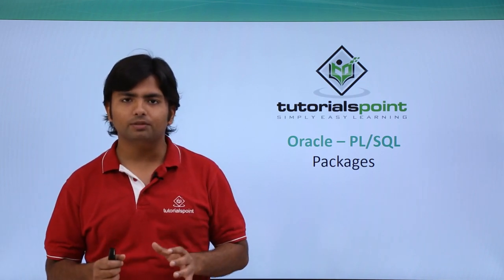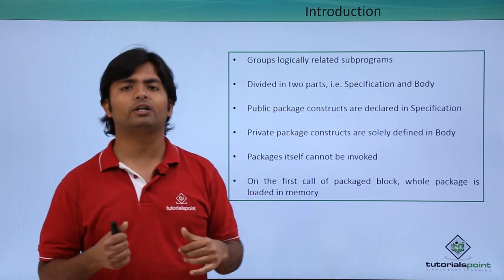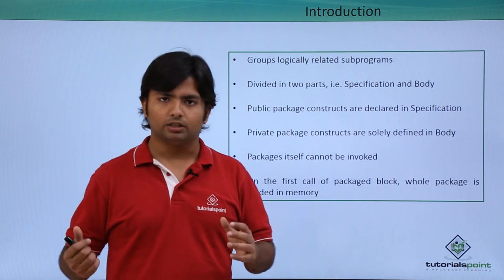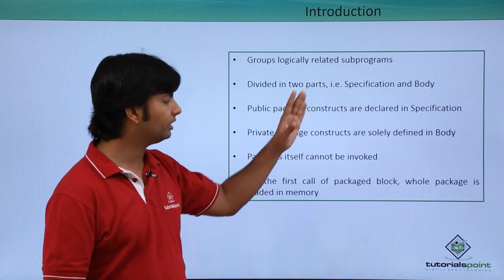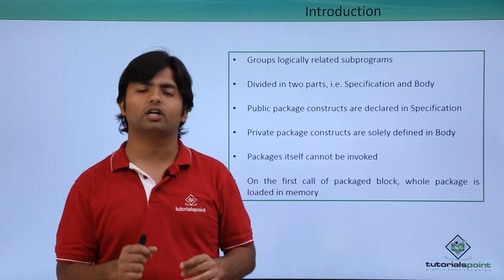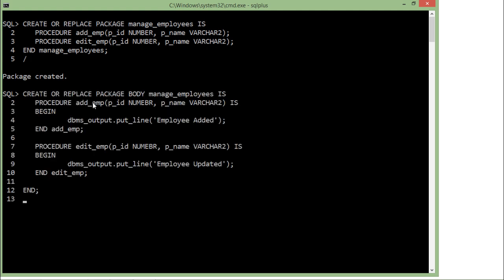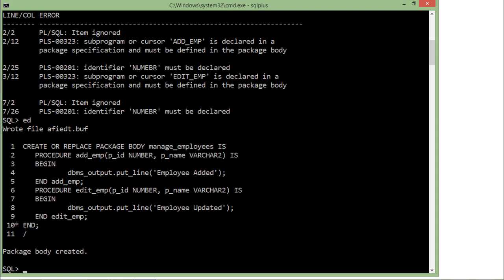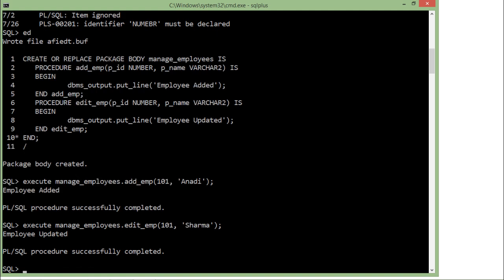Oracle - PL/SQL - Packages